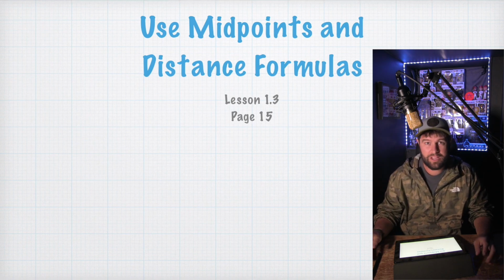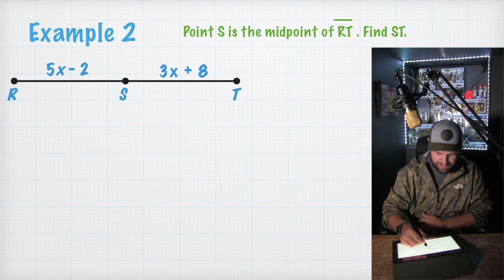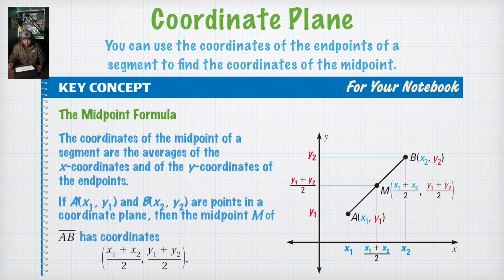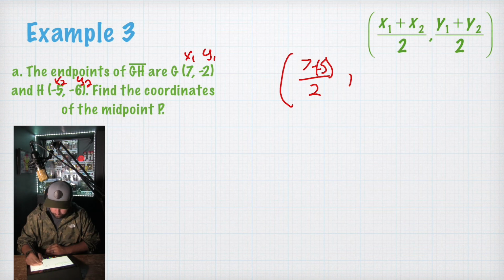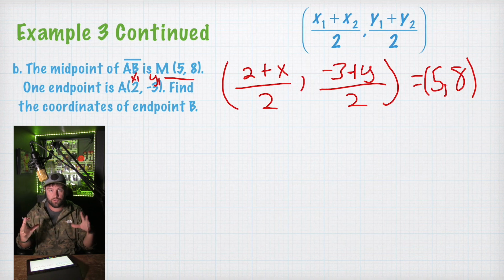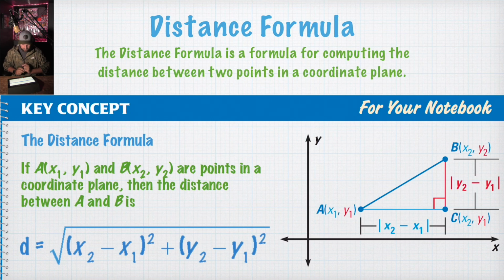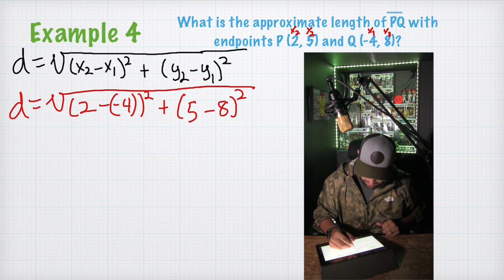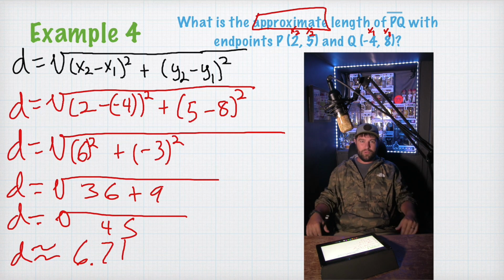Geometry Lesson 1.3 Use Midpoints and Distance Formulas